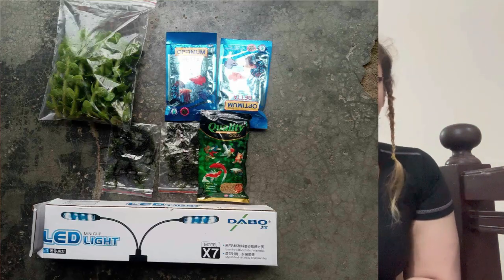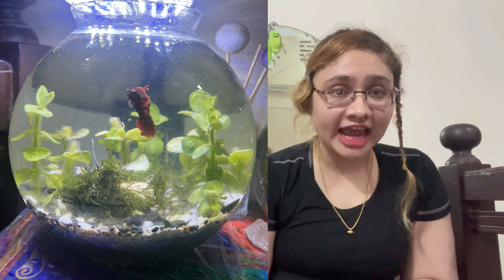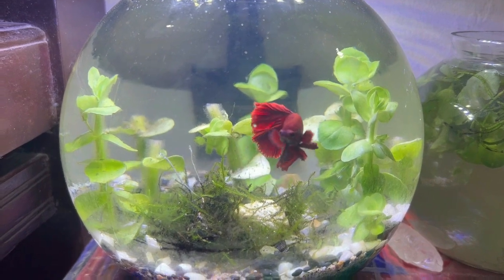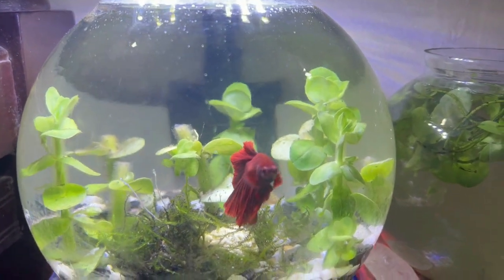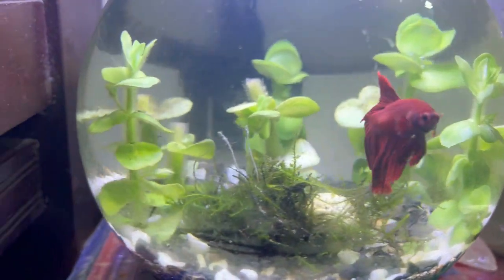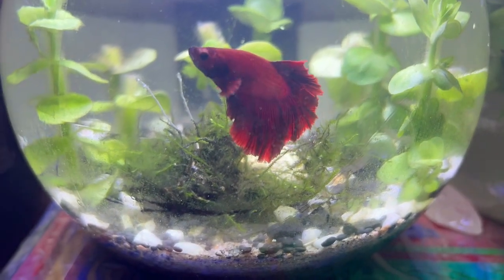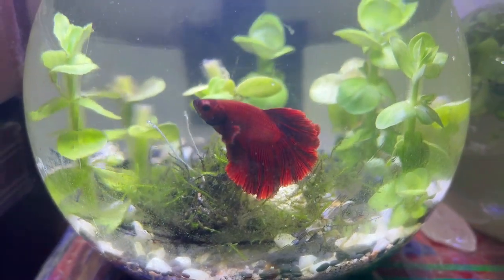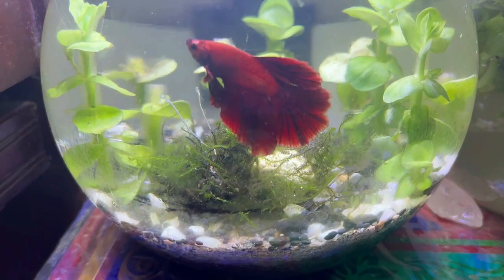Review on Wasek Aqua